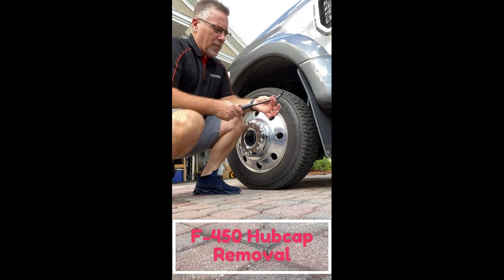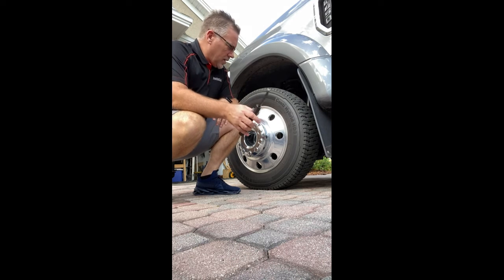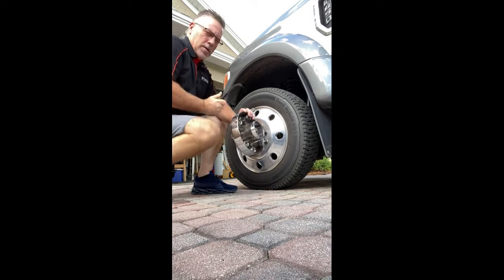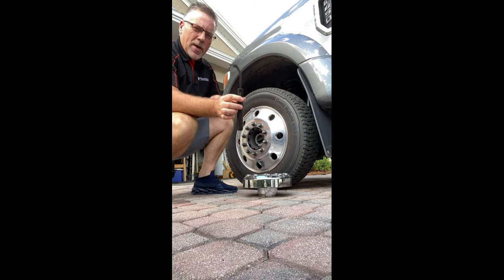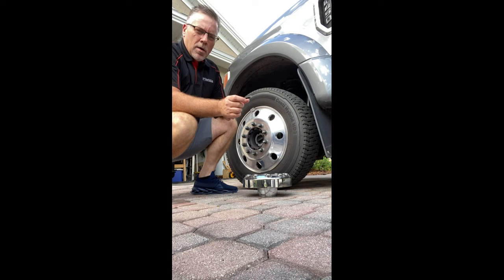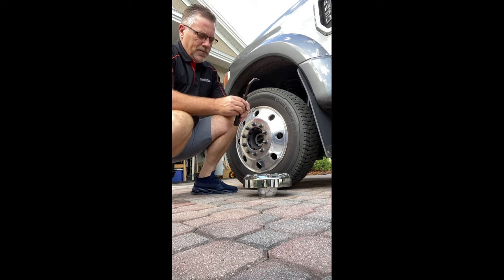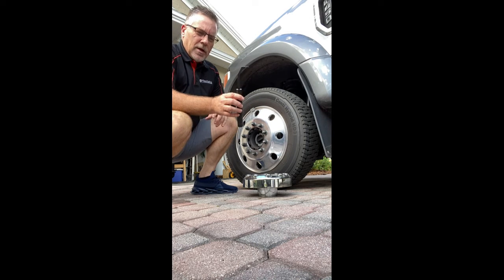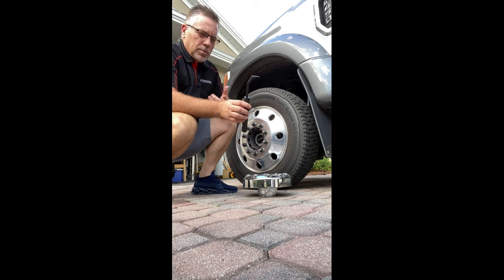F 450 Hubcap Removal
Buy a tool on Amazon or build your own for $10.